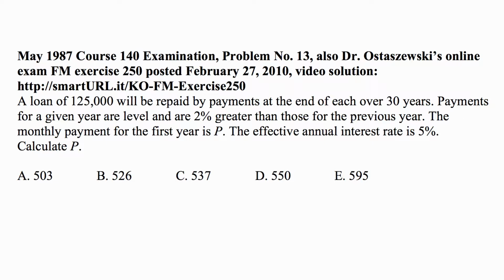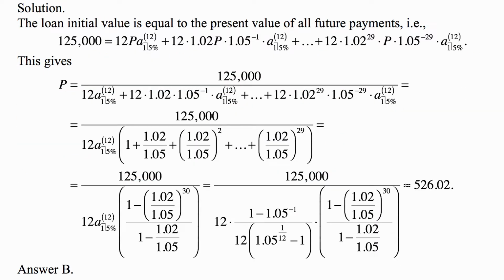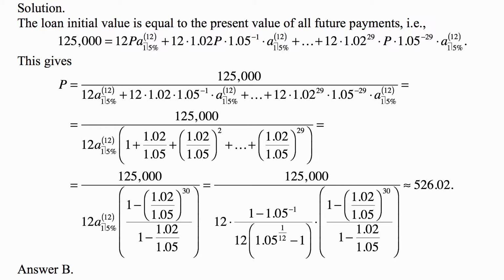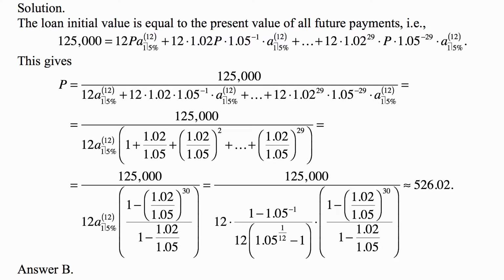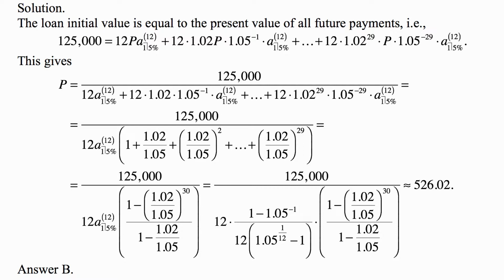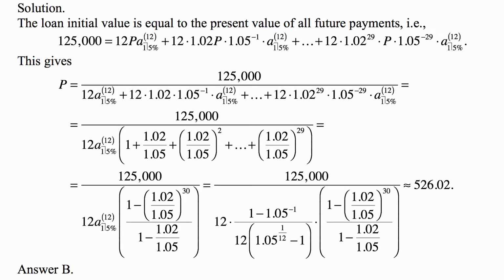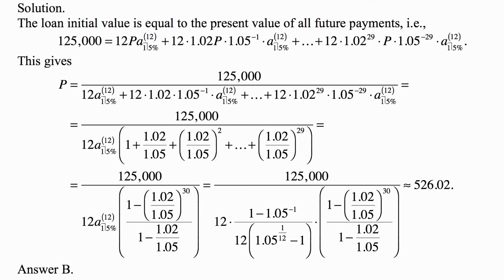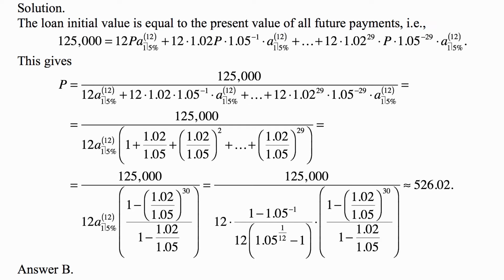Exam FM exercise for August 13, 2018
Exam FM exercise for August 13, 2018, May 1987 Course 140 Examination, Problem No. 13, also Dr. Ostaszewski’s online exam FM exercise 250 posted February 27, 2010, video solution